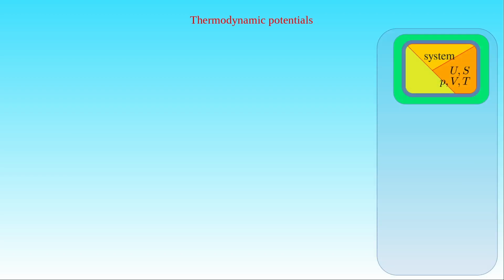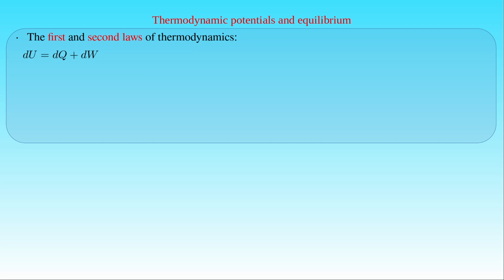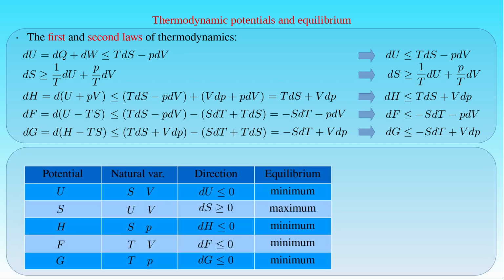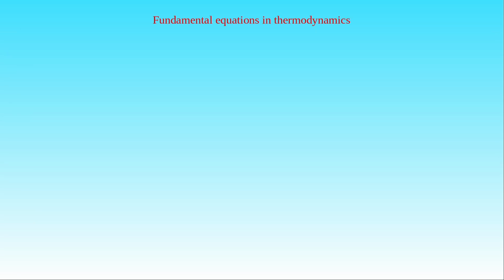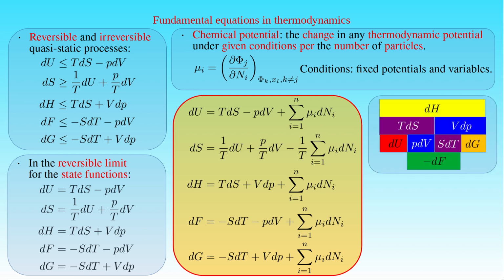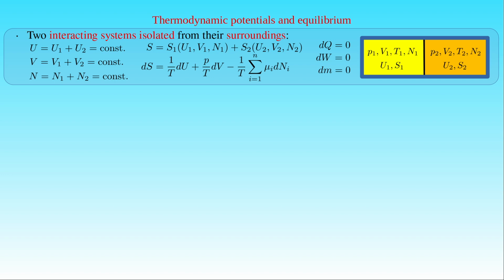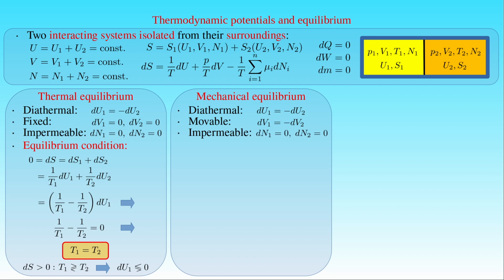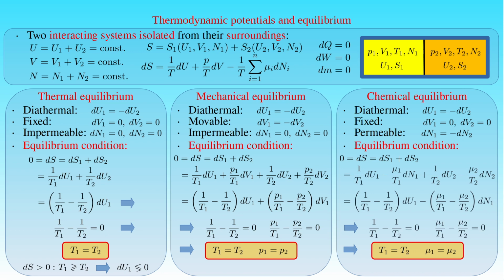Thermodynamic potentials and the fundamental equations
It is a presentation on thermodynamic potentials and  the fundamental equations or relations in thermodynamic are introduced here. The extremum principle for potentials is discussed here and the criteria of thermal, mechanical and chemical equilibriums are also derived from the one of  fundamental equations.